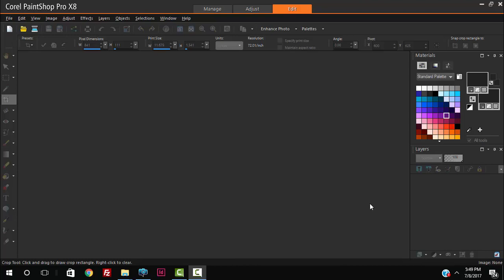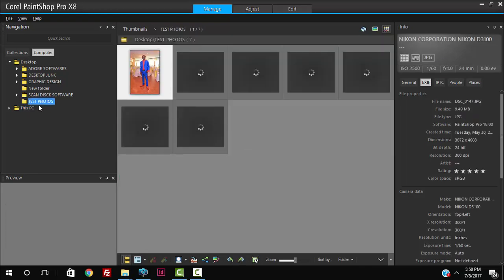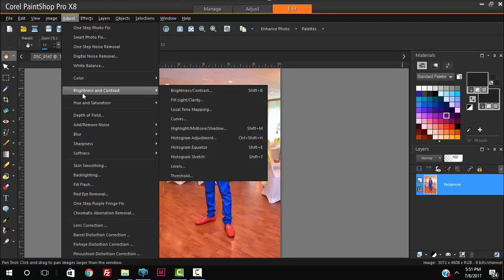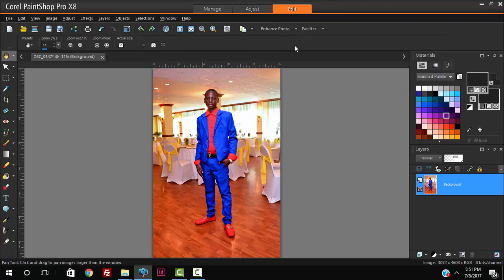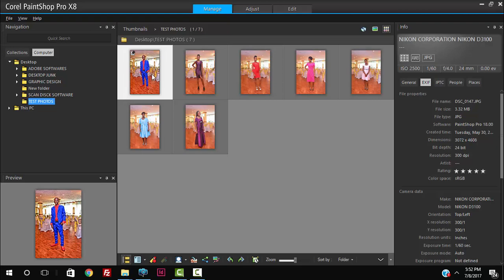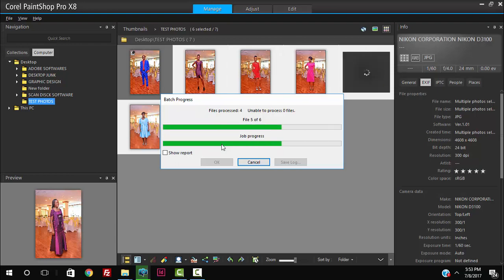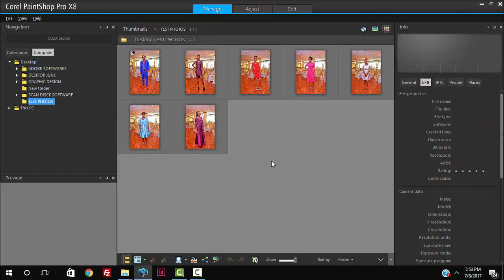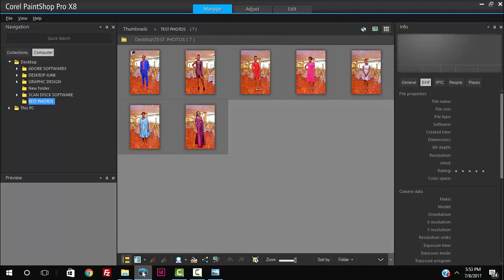Editing Multiple Photos in Corel Paintshop Pro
This tutorial shows how to edit multiple photos in Corel Paintshop Pro using the Capture Edits and Apply Editing functions. We start off by going to the manage tab where we navigate to the folder that has the photos. After which, we selected one photo and made a few edits. We then save that photo and return to the manage tab. Once at the manage tab, we right click the edited photo and hot the capture edit option. I then selected all the other photos and then right clicked to apply editing.